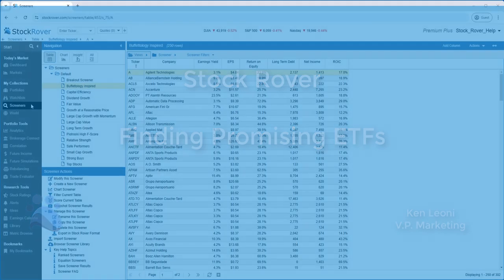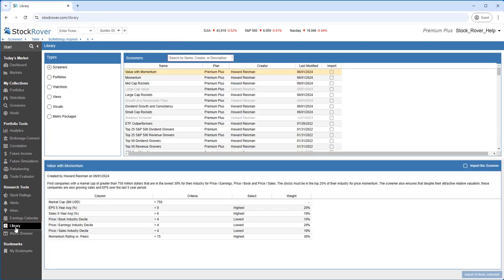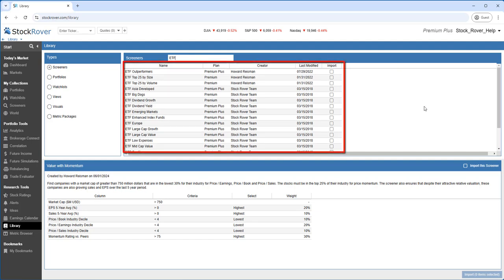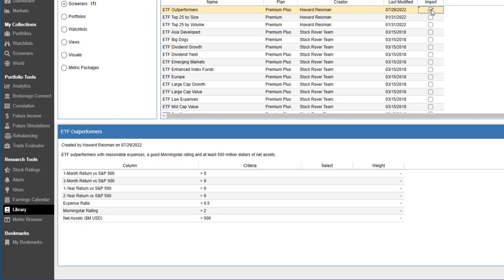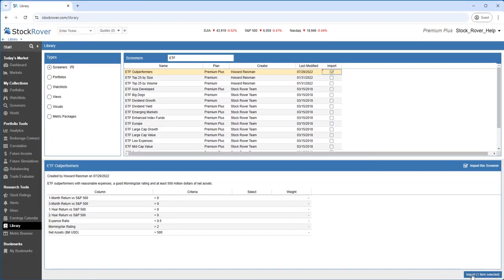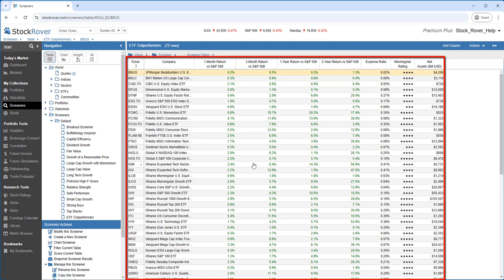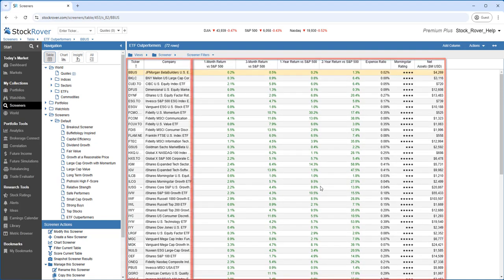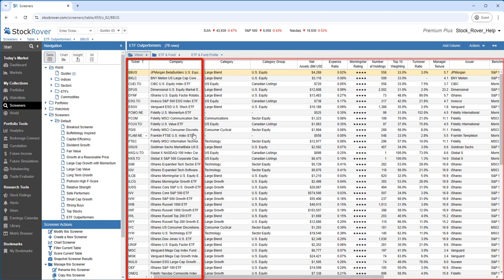Finding Promising ETFs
This video that demonstrates how to use Stock Rover’s screener and Investor’s Library to find promising ETFs.